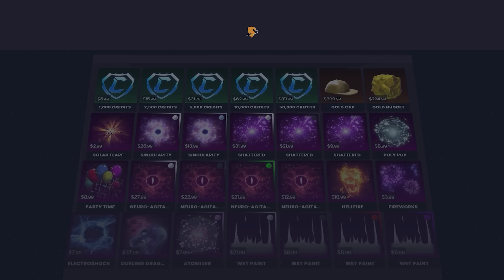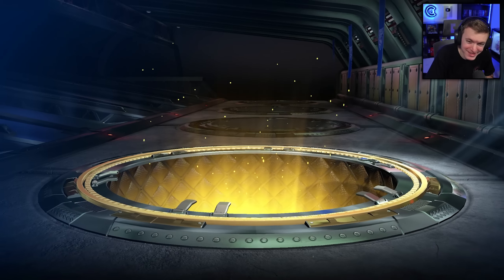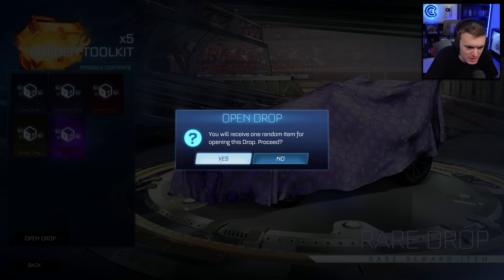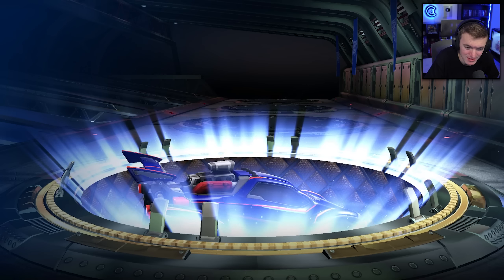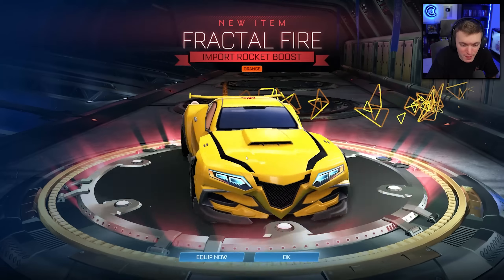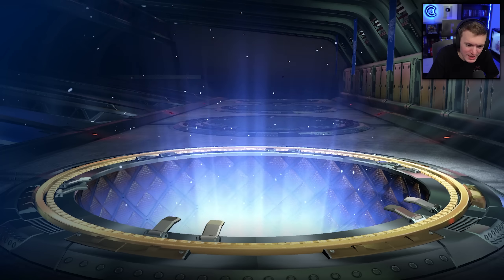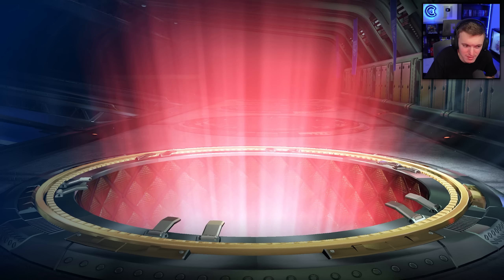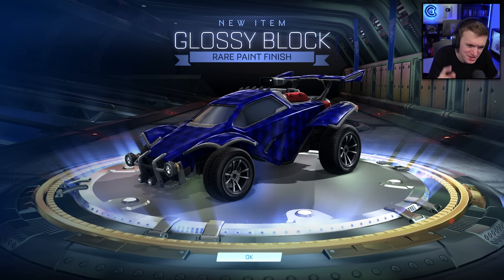WHICH *GOLDEN SERIES* CRATE IS BEST IN ROCKET LEAGUE?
Hello everyone! Welcome back to a brand NEW video 🙂 CoralCoke here and today we are opening 7 of each golden crate in rocket league to determine which one is best! I do Rocket League crate opening videos like these all the time so be sure to hit the subscription button below if you want to see more!